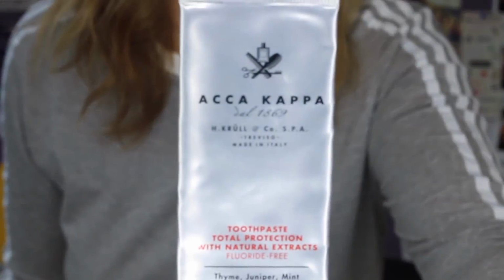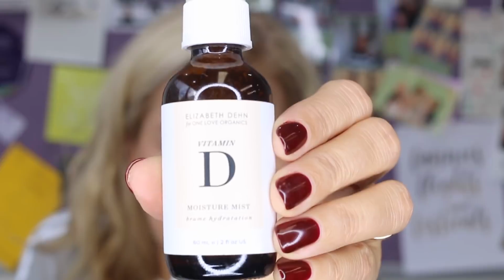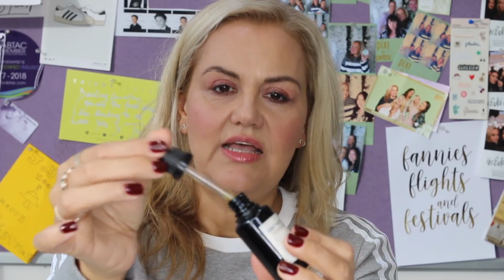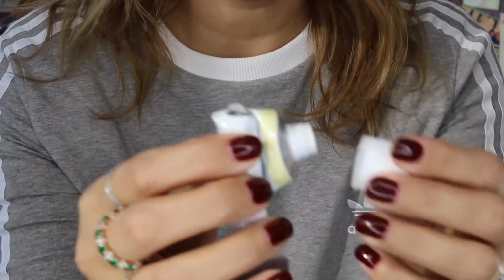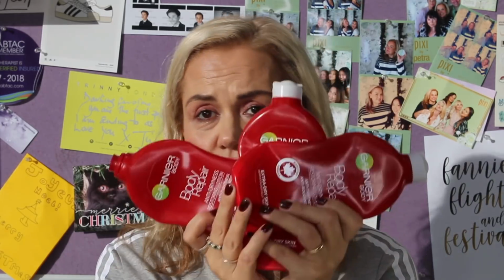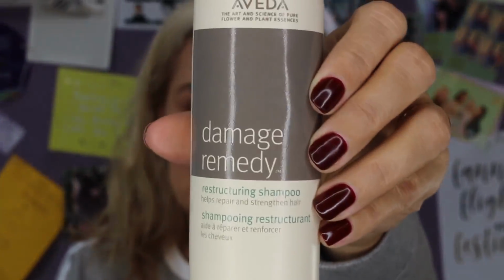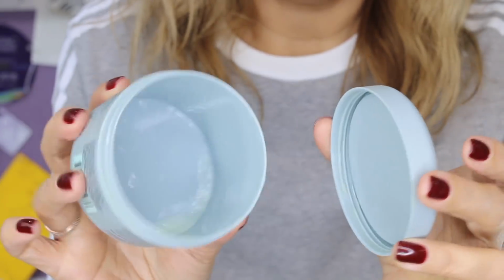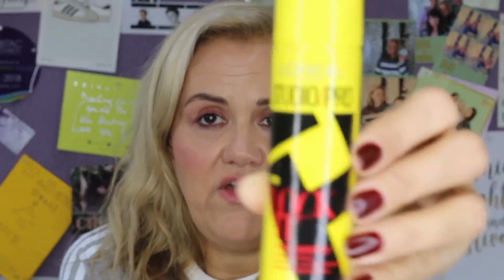EMPTIES | CAROLINE HIRONS | DECEMBER/JANUARY 2018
Hi Everyone!

This is slightly delayed and should have been up before Christmas, before the flu intercepted and scarpered all my plans. Sorry!

Skincare: 3:08

Avon infinite Effects – Avon’s site was down at the time of publishing!

Tata Harper Replenishing Nutrient Complex - now called Retinoic Nutrient Face Oil

Bodycare: 11:05
Klorane Shower Gel

Haircare: 14:40